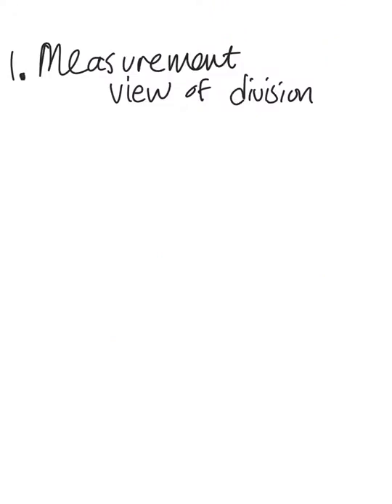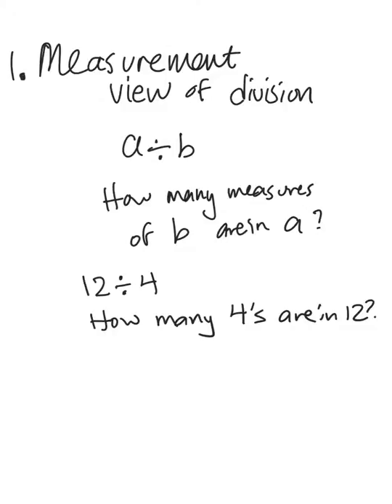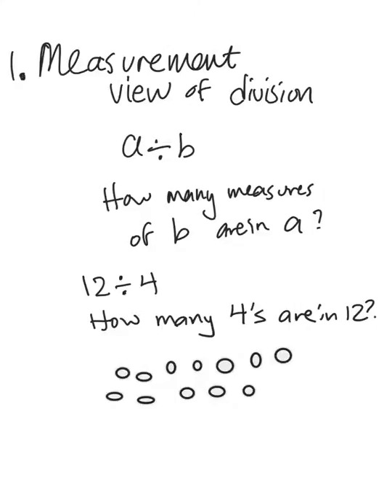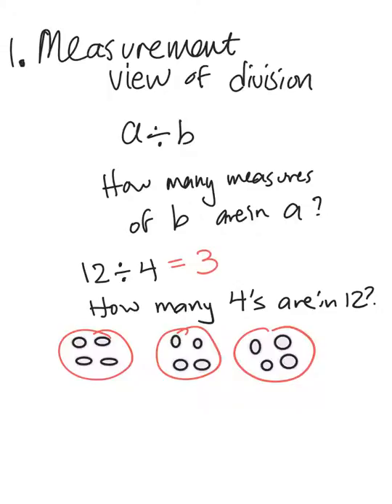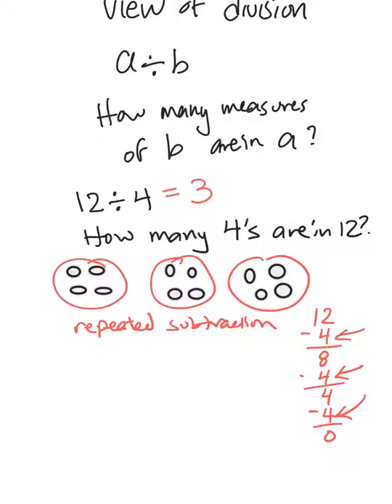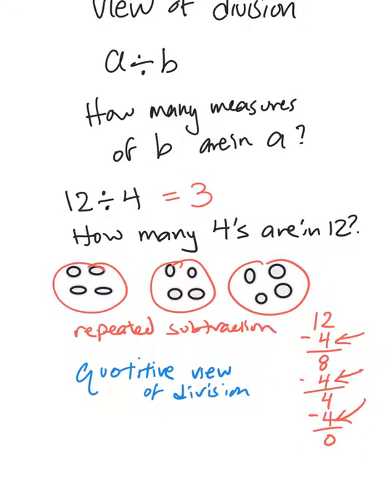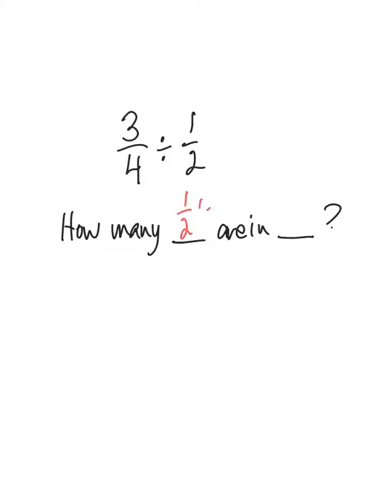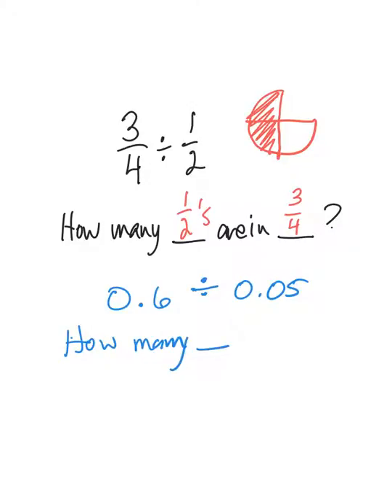Measurement view of division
Under the measurement view of division, a divided by b means “How many b’s are in a?”

This view is also known as repeated subtraction and quotative view of division.